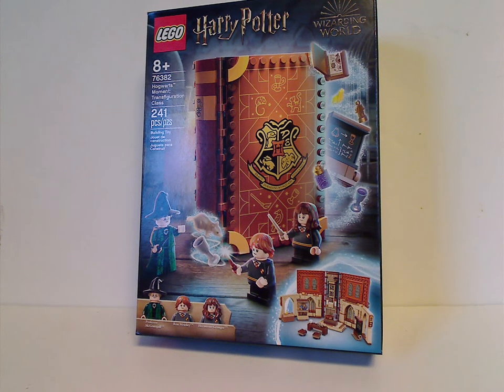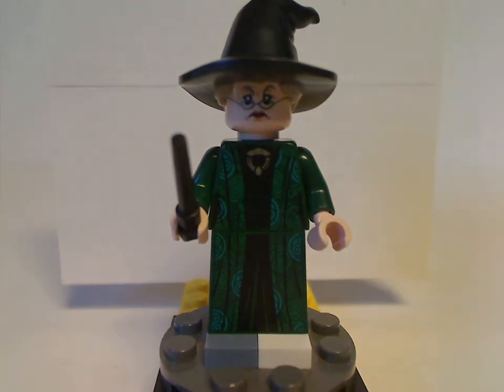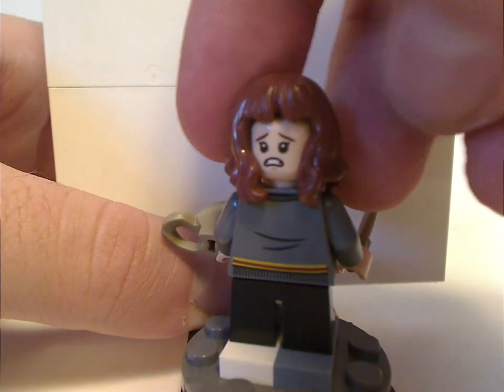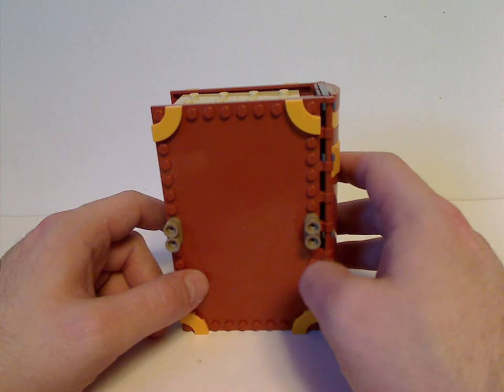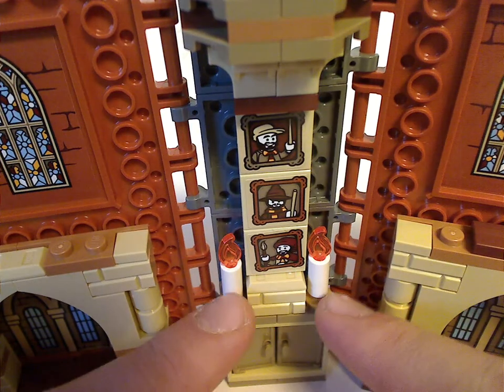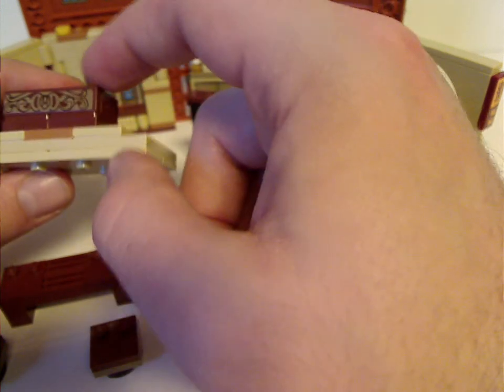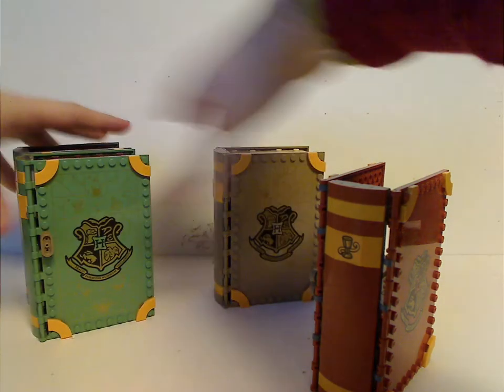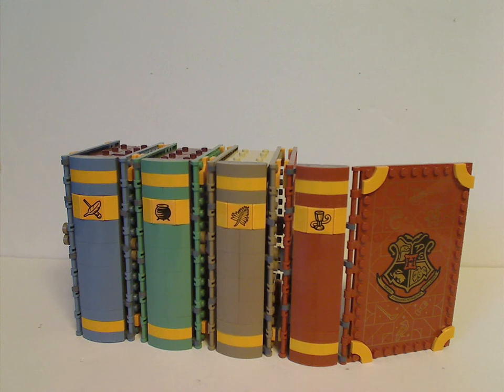Lego Harry Potter Review: Hogwarts Moment: Transfiguration Class